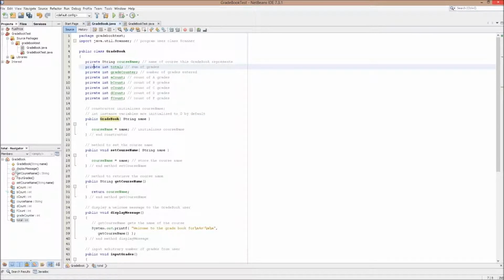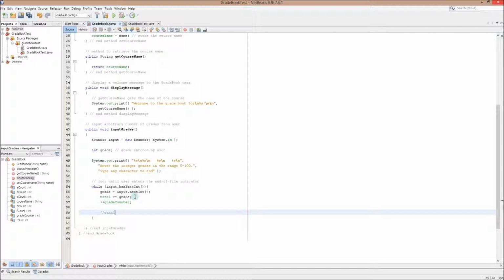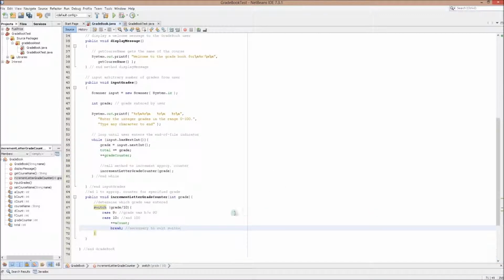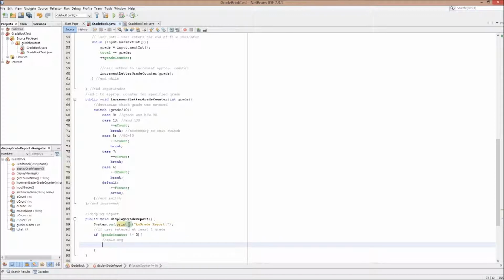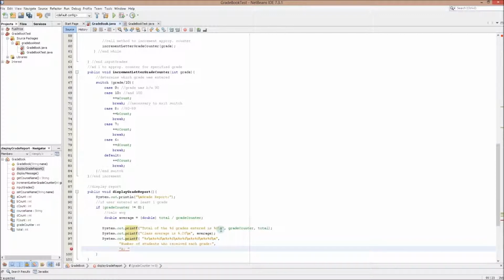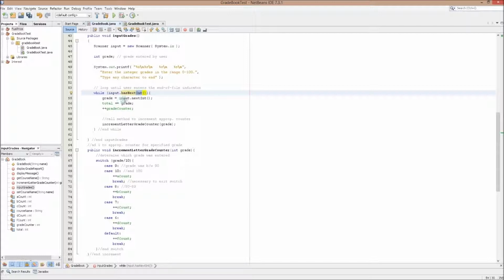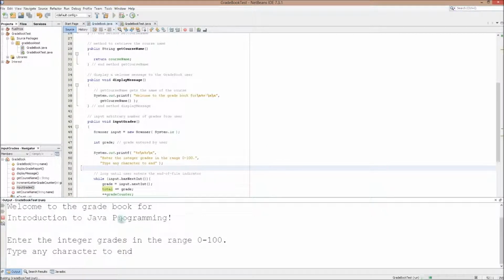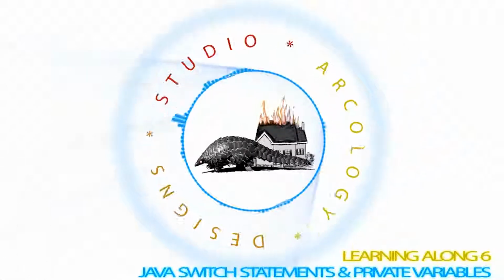Learning Along 6 - Java Switch Statements and Private Variables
Content in this video is based on examples from Deitel & Deitel 6th Ed: Java How to program

Switch Case Statement in Java Programming : (C Switch Vs Java Switch)

FEATURED TRACKS:
Pangolin Arsonist - Regret and Desire, Stirring
Pangolin Arsonist - Into the Beyond